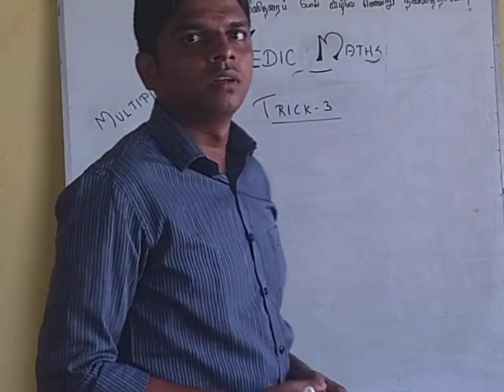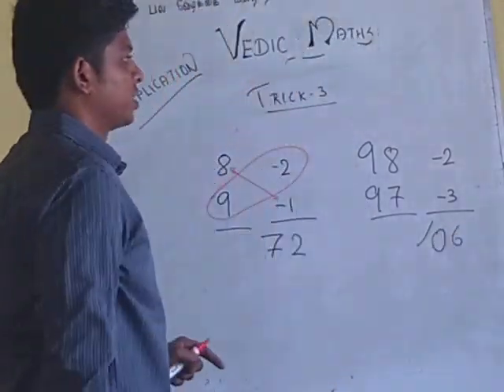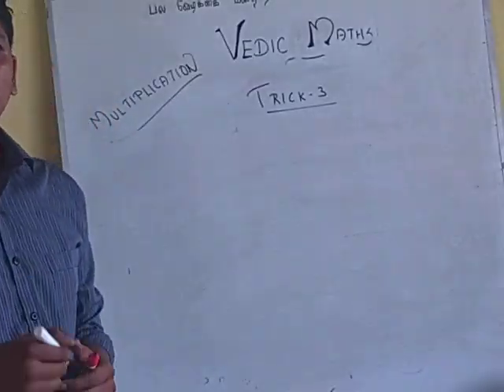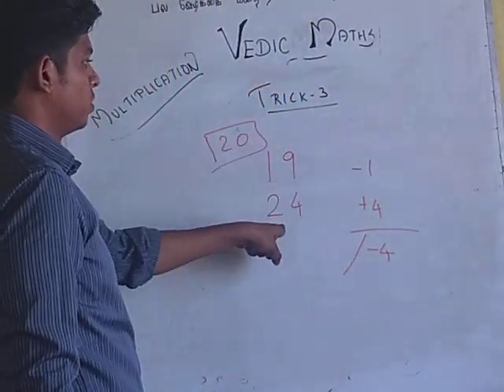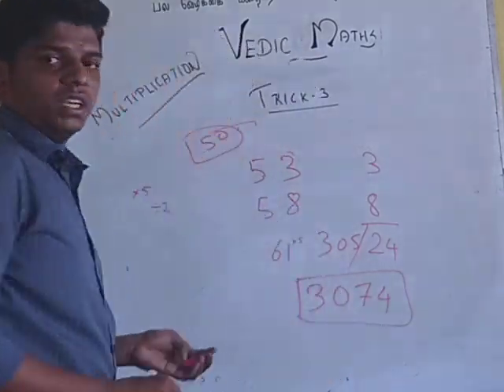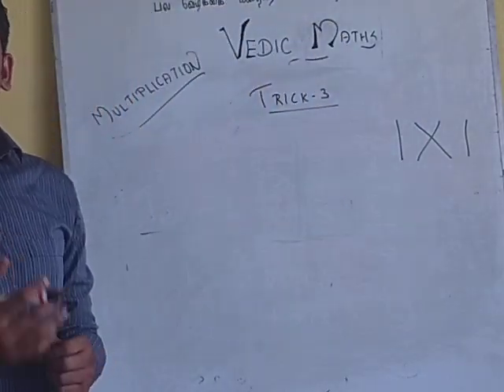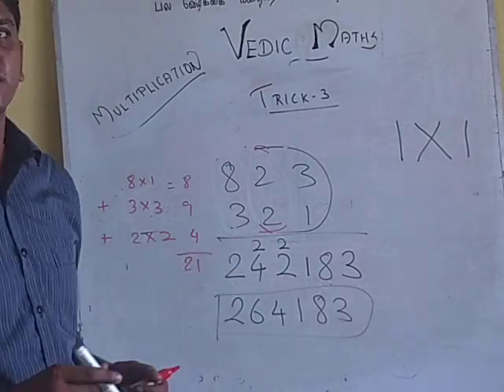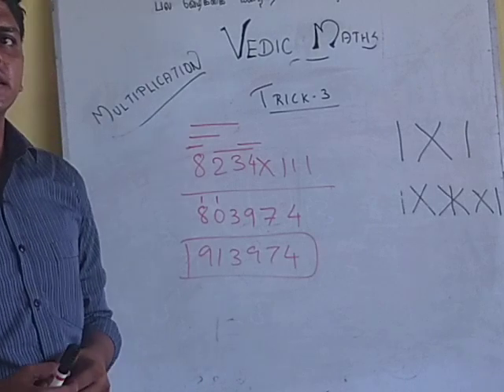Vedic Maths in Tamil-6 Multiplication